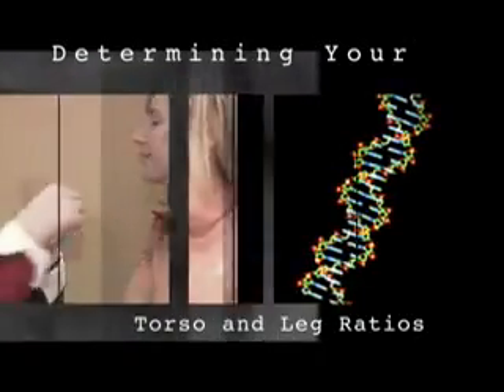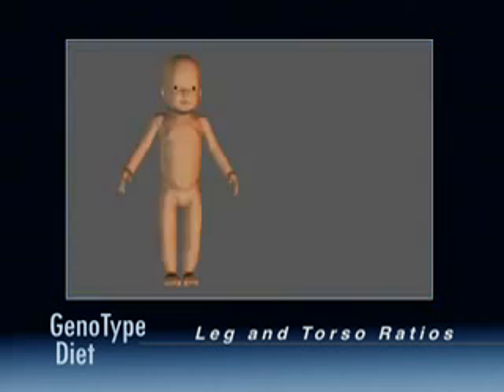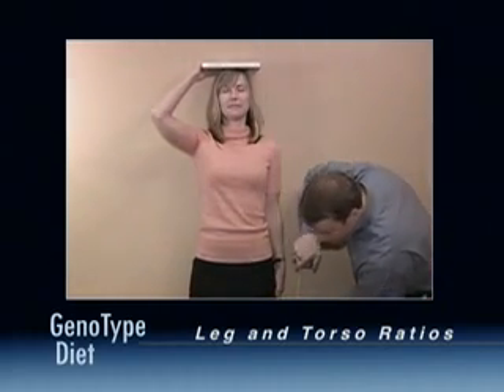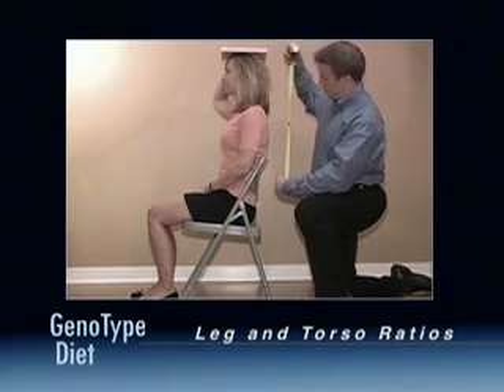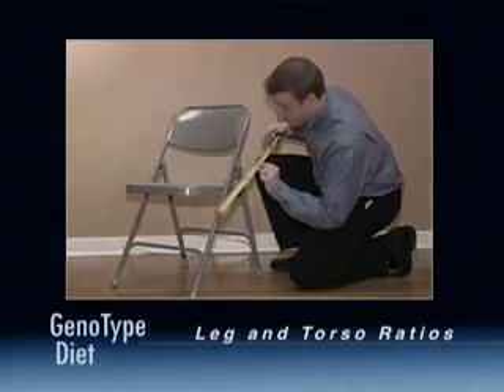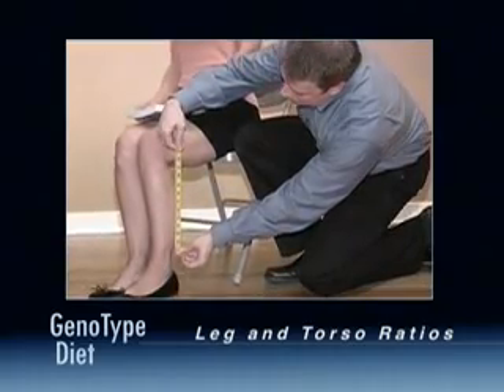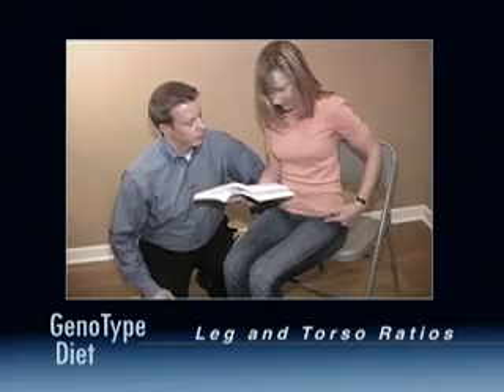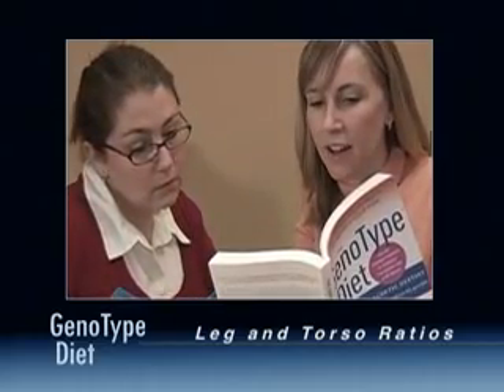Dieta Genotipo: Determinando los ratios torso-pierna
Este vídeo nos muestra cómo calcular las proporciones pierna-torso para la obtención del genotipo